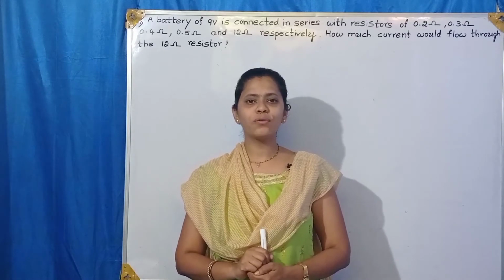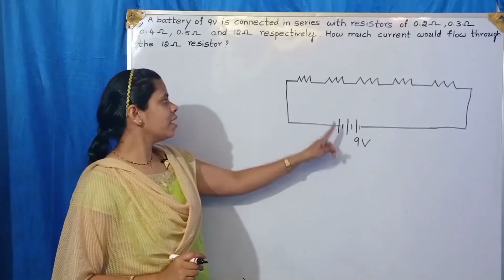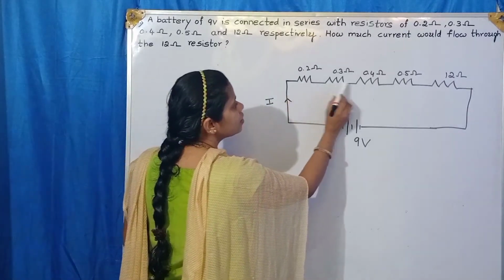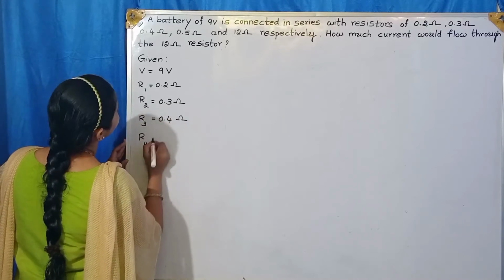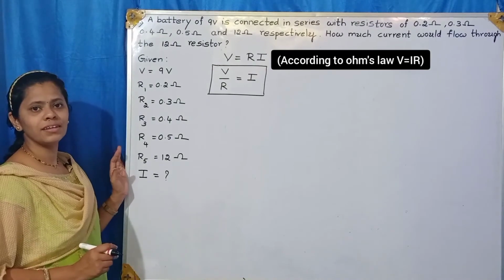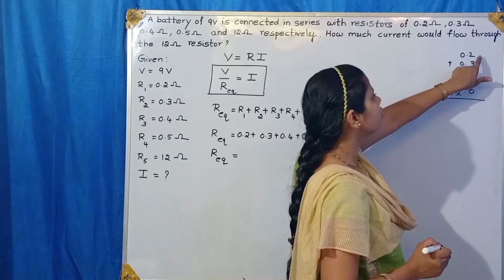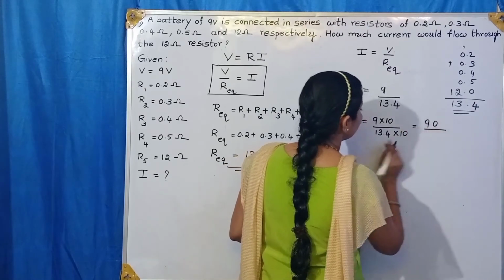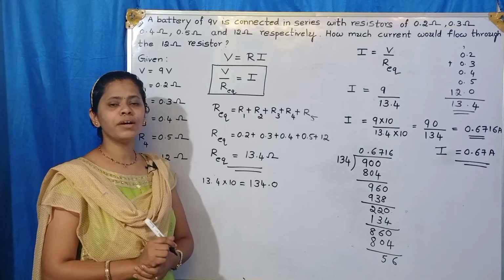A battery of 9V is connected in series with resistors of 0.2 ohm,0.3 ohm,0.4 ohm ,0.5 ohm and 12ohm